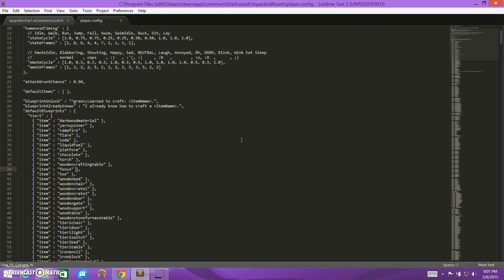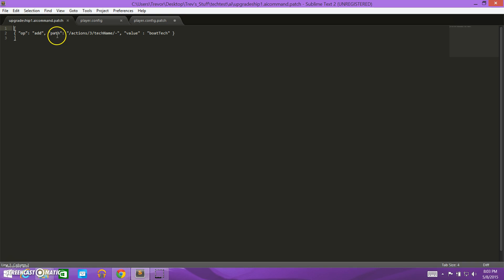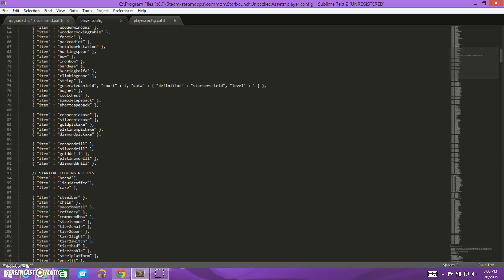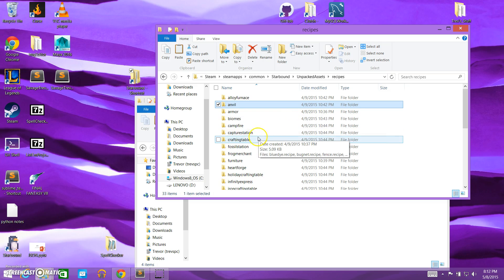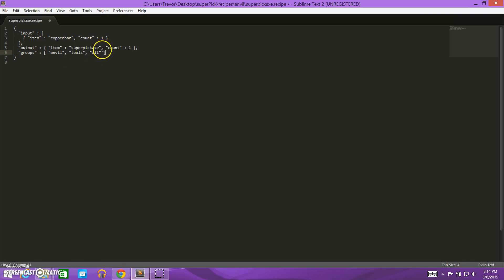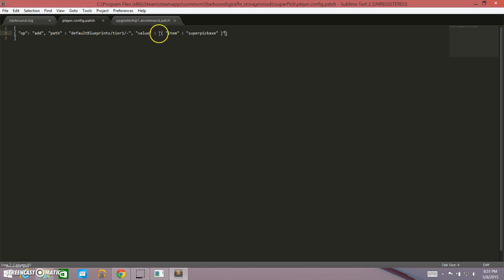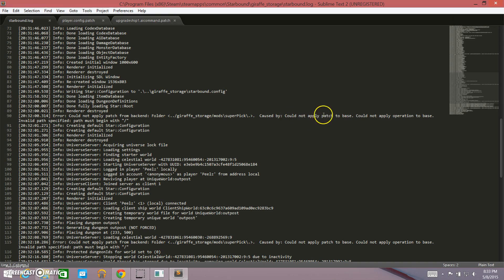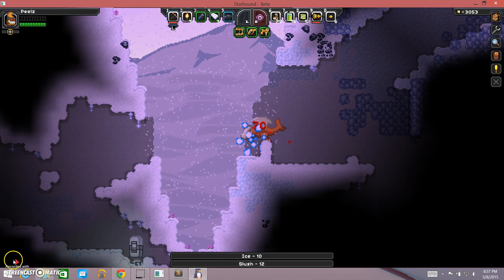Starbound Modding 101 - Creating a simple mod Pt.2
Part two of our simple pickaxe mod